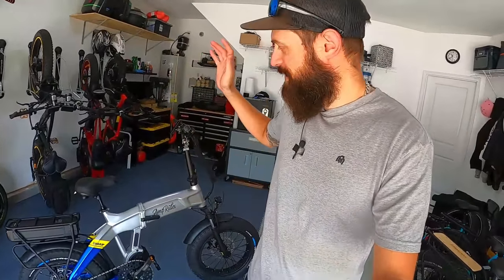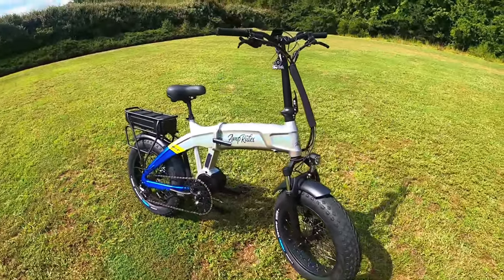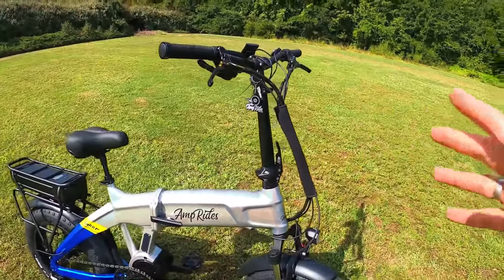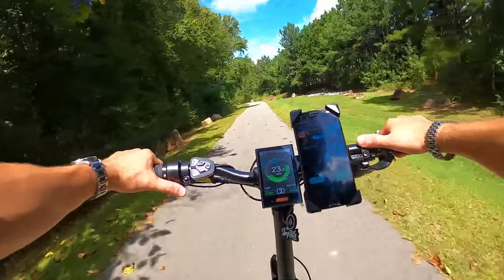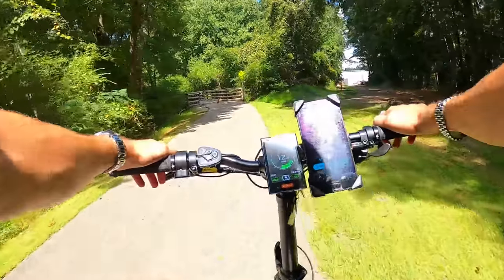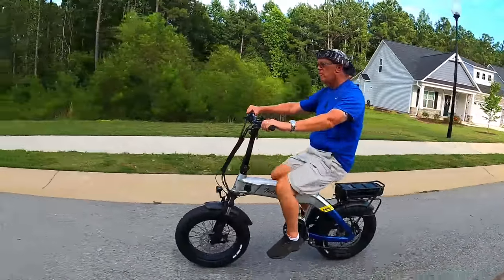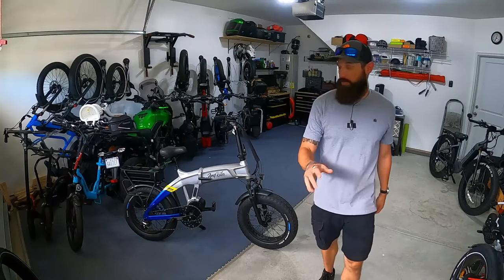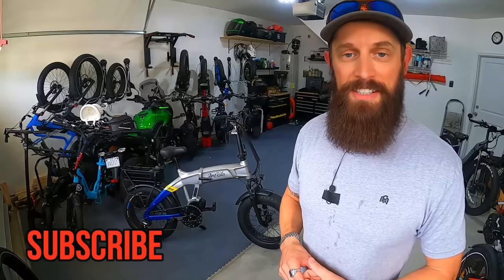Amp Rides Razorback - Fastest Folding eBike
The Razorback is a folding fat tire ebike powered by a Bafang Ultra Max 1000watt Mid Drive Motor.    Additional Features include:  20x4 fat tires, 4 Piston Hydraulic Brakes,  dual suspension, color display, a staggering 35ah of Battery Capacity, and rear rack and fenders are included.

The Razorback carried me to the fastest top speed i have ever tested on an ebike.  If you are looking for a smooth and powerful ebike the Razorback does not disappoint!  Check out additional ebike offerings from Amp Rides

Ride Safe!
~Citizen

Timecodes:
0:00 - Intro
1:11 - Pricing & Packages
1:44 - Tires & Brakes
2:12 - Batteries
2:37 - Mid Drive Motor/Gearing/Shifting
5:08 - Seat, Suspension, Paint
5:37 - Display & Controls
5:58 - Seat Height/Weight
7:24 - Top Speed Runs
10:03 - Throttle Only Speed
10:54 - Ride Positioning
11:45 - Torque Mgmt
12:19 - Torqes Sensor/Power Delivery
13:53 - Hill Climbs
16:26 - Papa Citizen Riding
18:53 - Final Thoughts/What to know